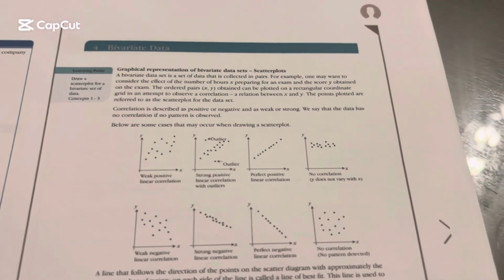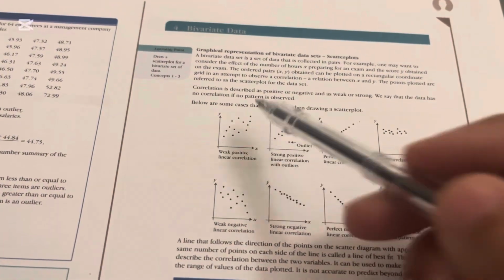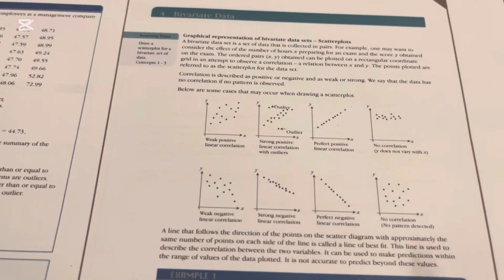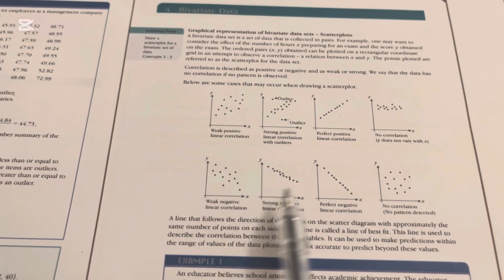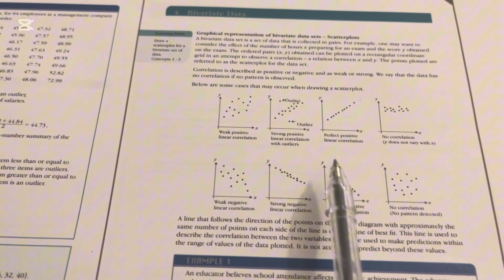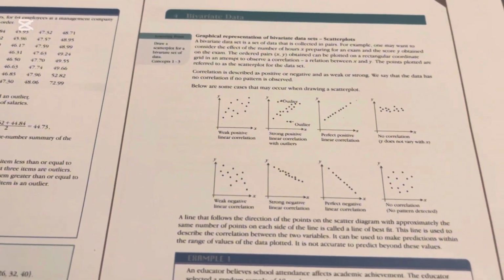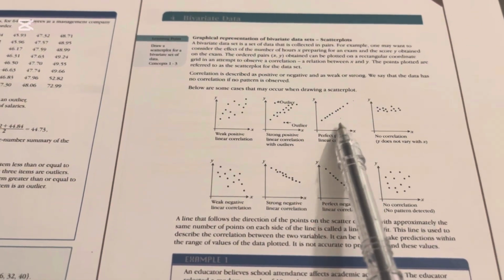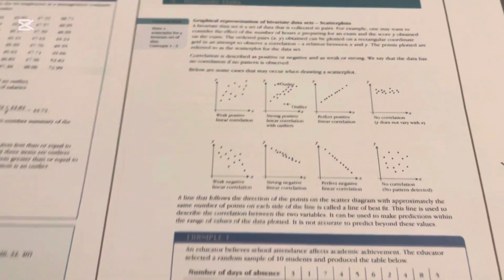G9S IGCSE CP 7.4